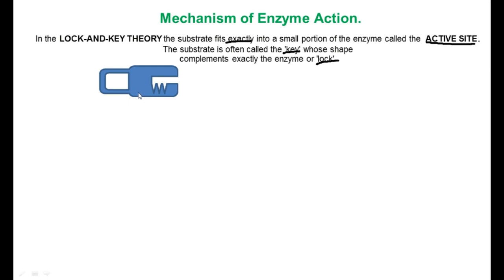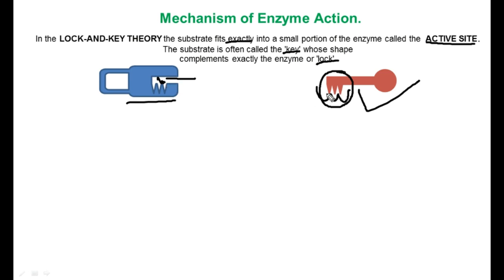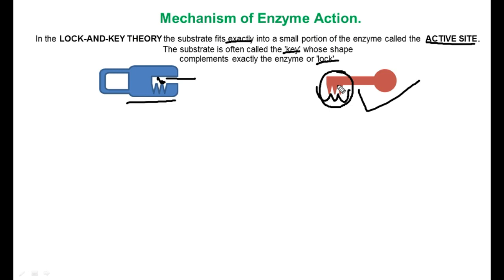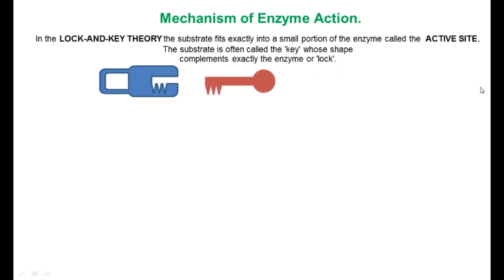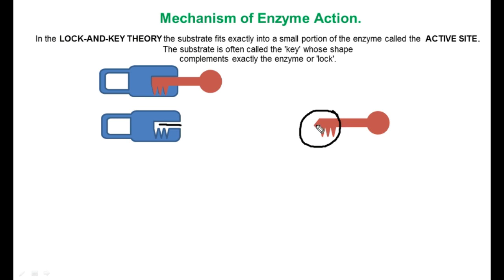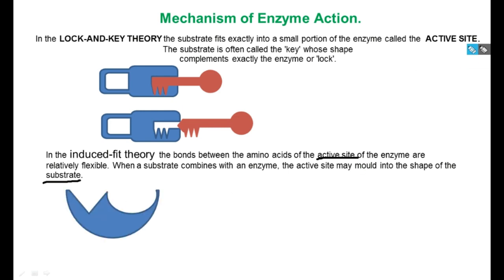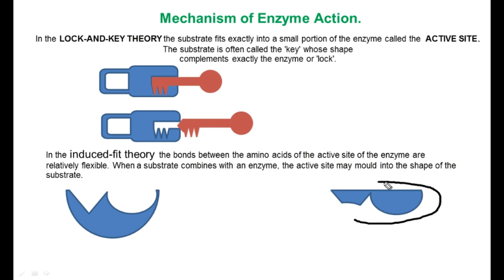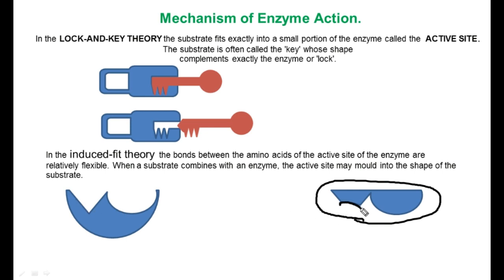Lock and key vs induced-fit theory